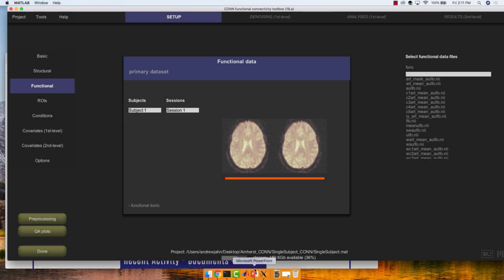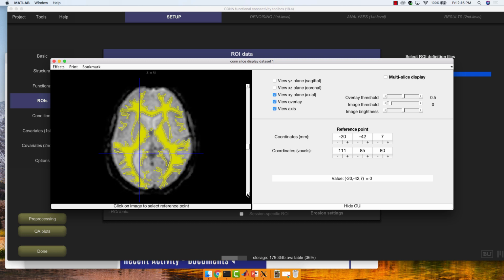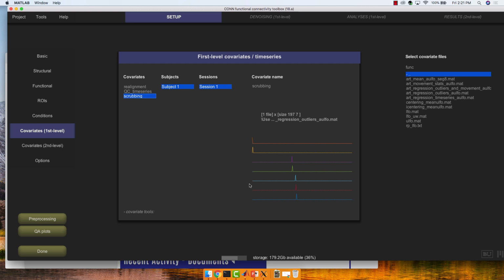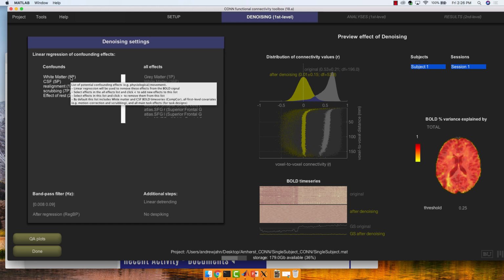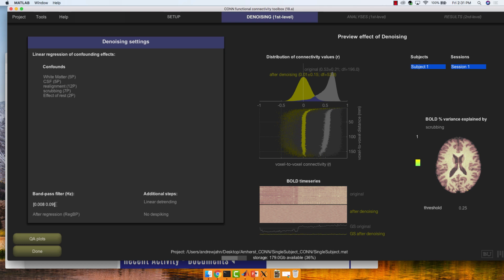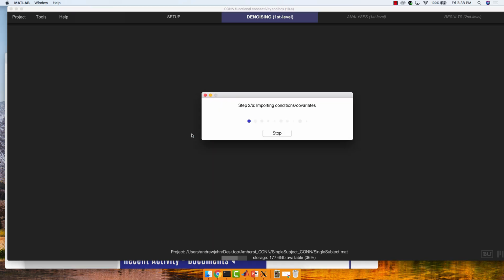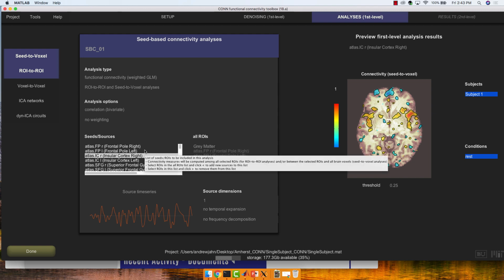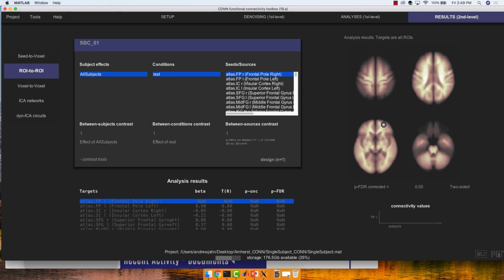UMass Amherst CONN Worskhop, Part 4: Single-Subject Analysis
How to do QA and create statistical maps for a single subject.